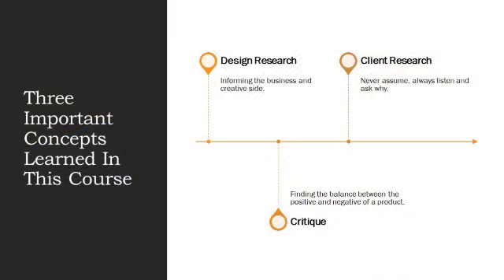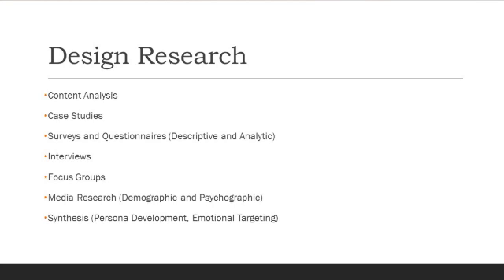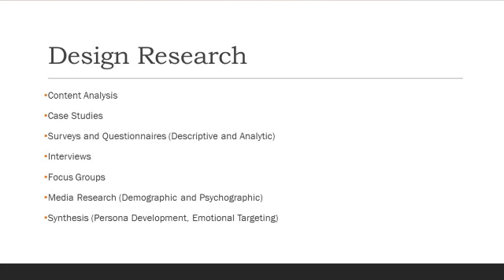Defining Client Needs Course Reflection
This is part of my Mastery Journey at Full Sail University, and in this video, I talk about the three most important concepts I learned from the Defining Client Needs Course.